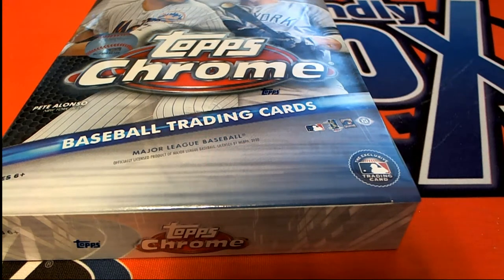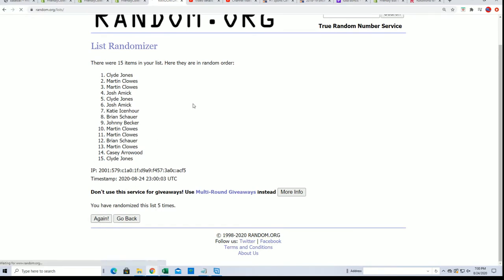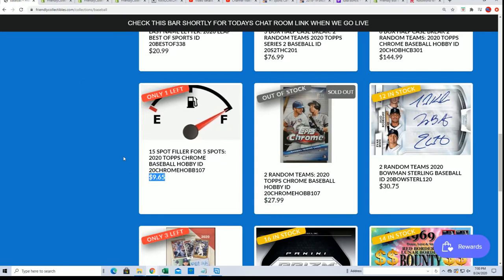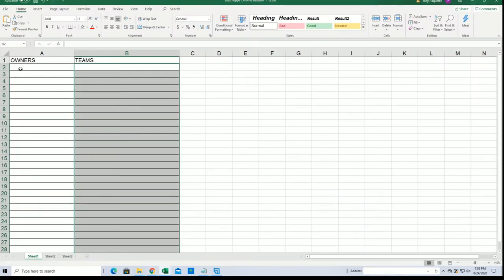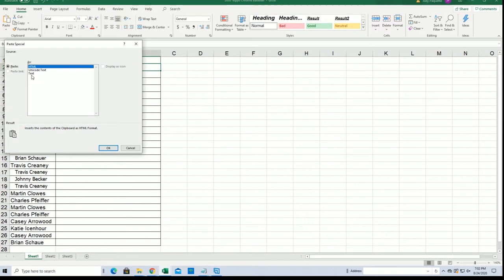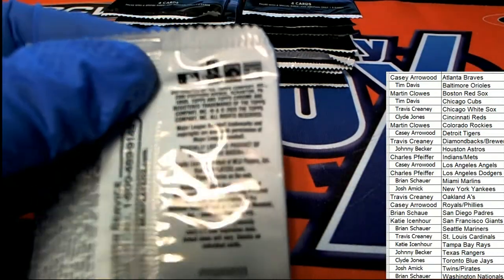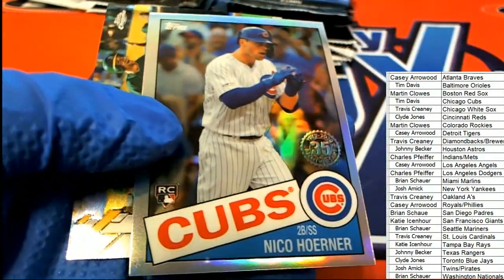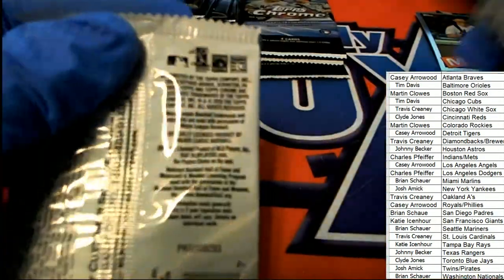2020 Topps Chrome Baseball Hobby ID 20CHROMEHOBB107